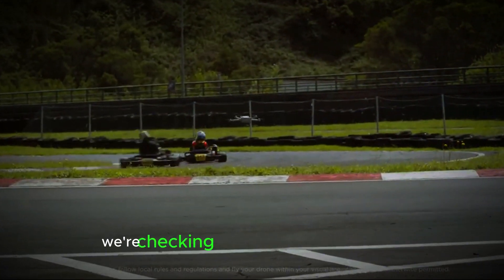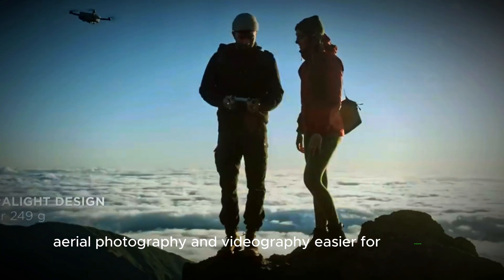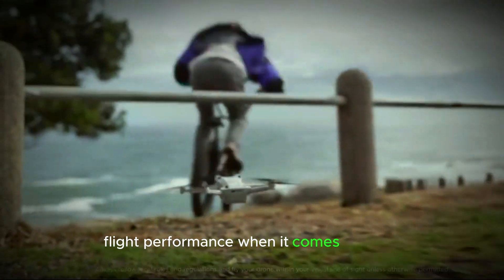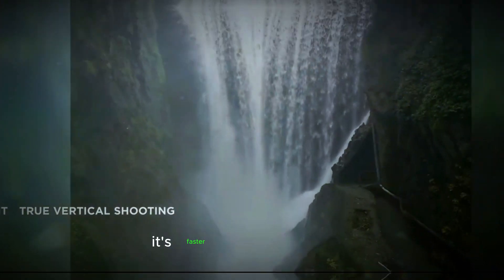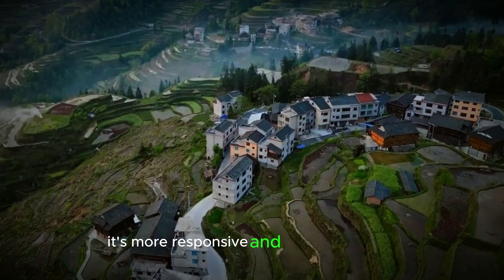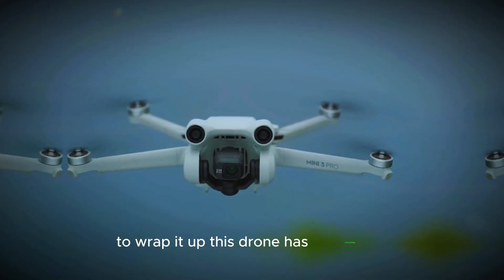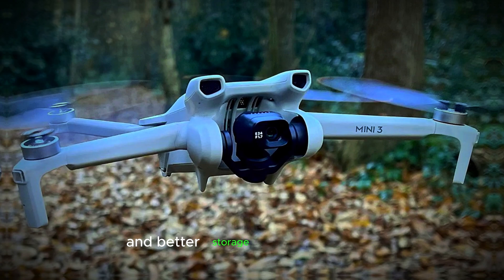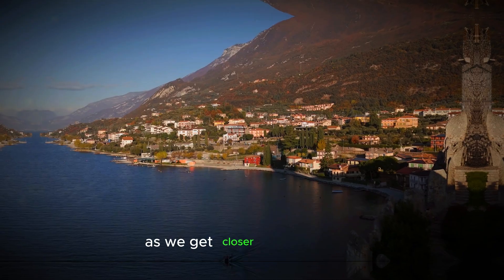DJI Mini 5 Pro - The Ultimate Drone for Aerial Photography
DJI Mini 5 Pro is expected to change the game with its pro-level features designed for accessibility. This drone makes high-quality aerial photography and videography easier for everyone. Its compact, foldable design ensures portability without compromising durability or performance. The enhanced wind resistance allows for stable shots even in challenging conditions. The upgraded 1-inch sensor camera captures stunning 4K videos and amazing photos, even in low light. With a flight time of about 40 minutes, advanced obstacle detection, and improved connectivity, this drone is perfect for both beginners and professionals.

Questions covered in this video:
1. What are the key features of the DJI Mini 5 Pro?
2. How does the design of the DJI Mini 5 Pro enhance portability?
3. What improvements have been made to the camera of the DJI Mini 5 Pro?
4. How does the DJI Mini 5 Pro perform in flight?
5. What are the safety and connectivity features of the DJI Mini 5 Pro?